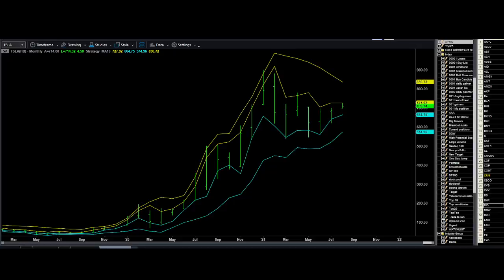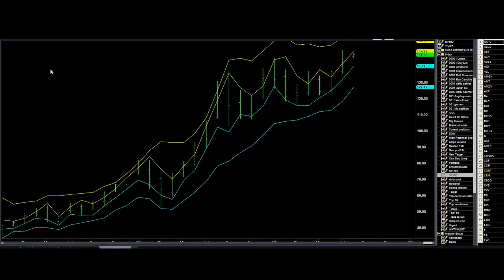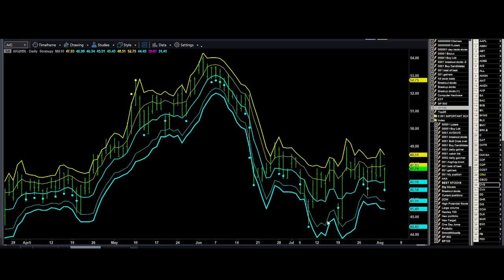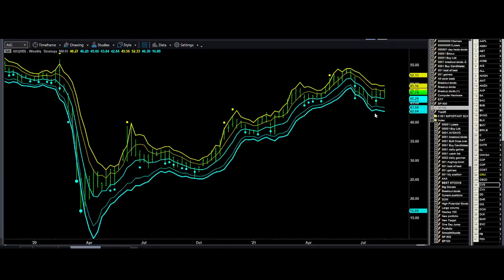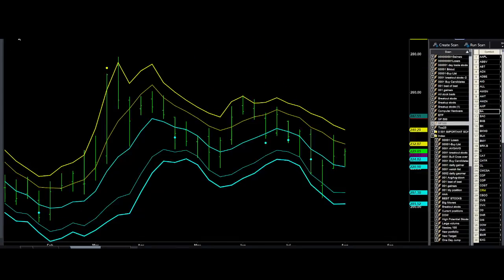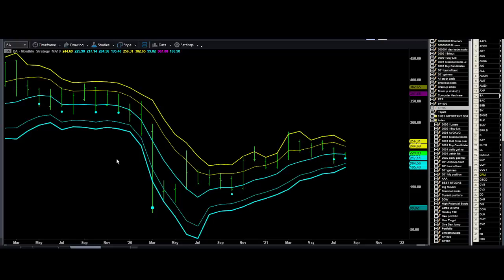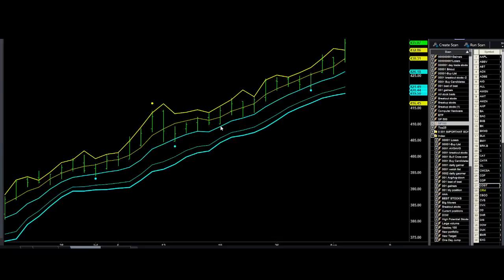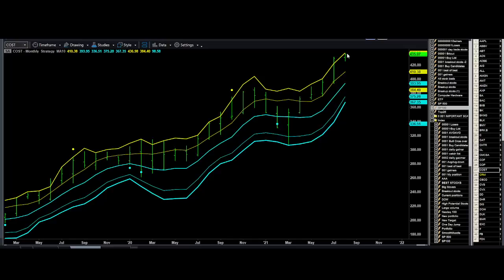How to find a good stock for trading - Uping Stock Trend Prediction #6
How to find a good stock for trading - Screening different stocks